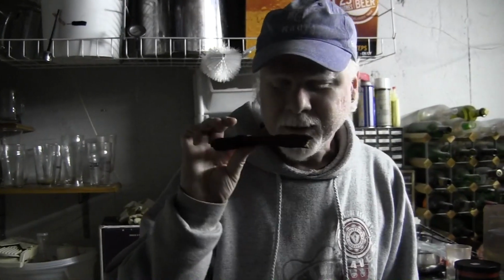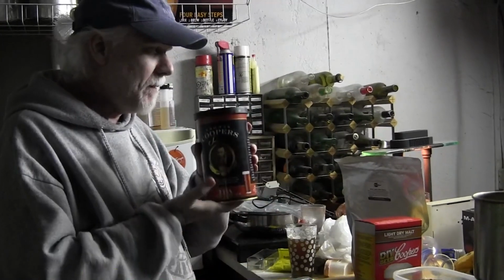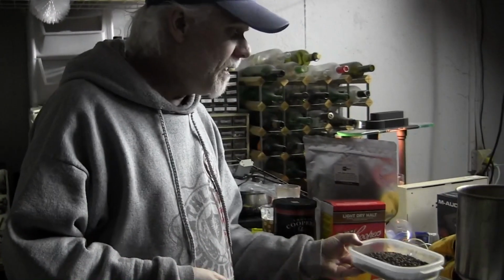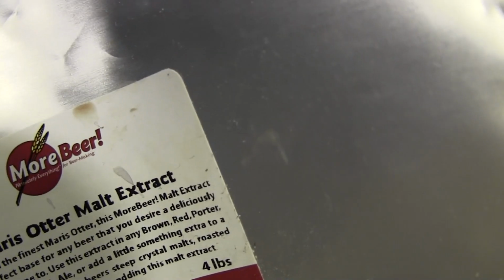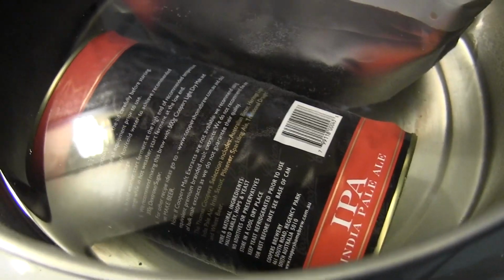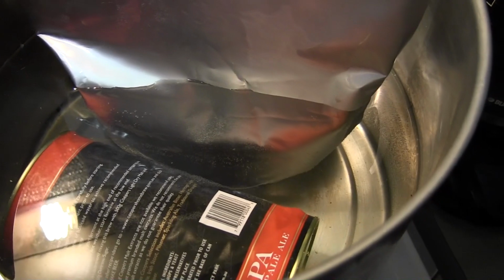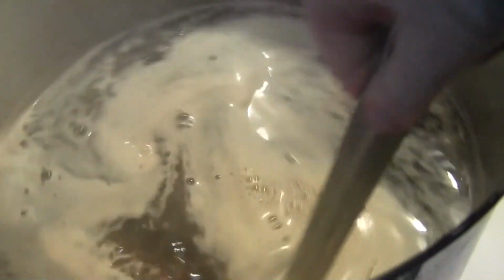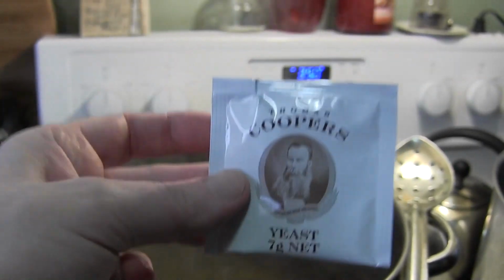HBW 160 - Another Off the Cuff Recipe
Home Brew Wednesday for the week of December 3rd, 2014